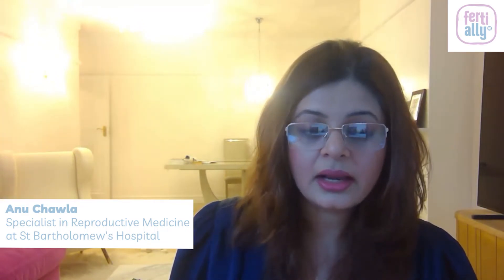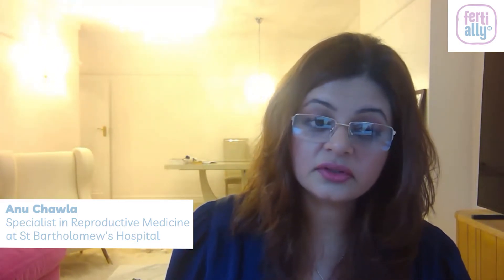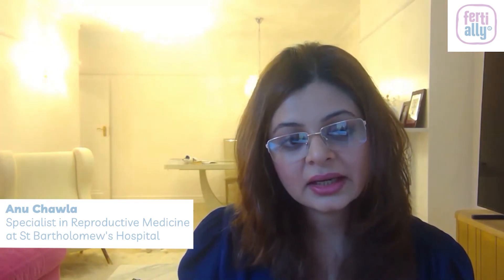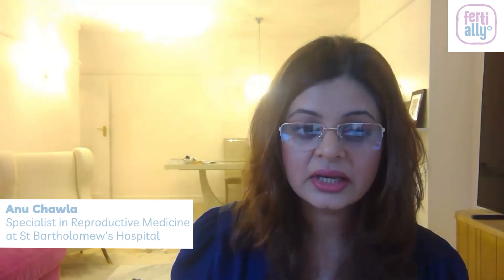Which protocol will be suitable for adenomyosis?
Anu Chawla, Specialist in Reproductive Medicine at St Bartholomew's Hospital